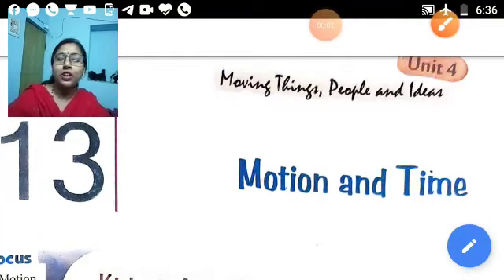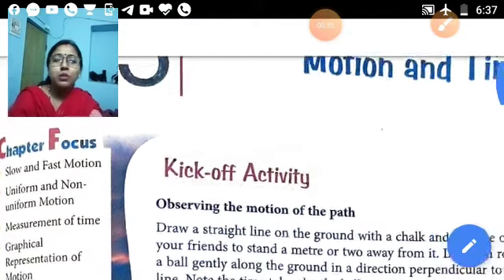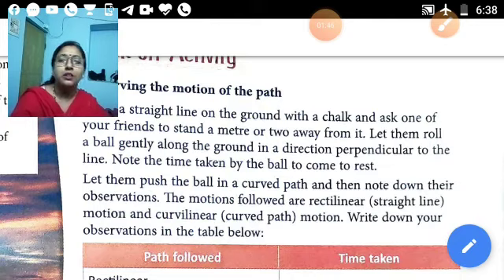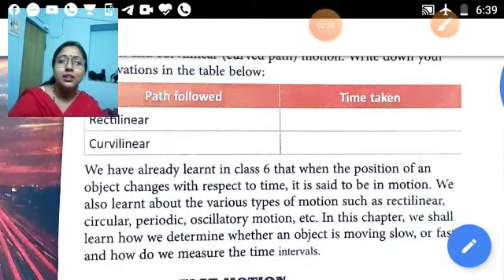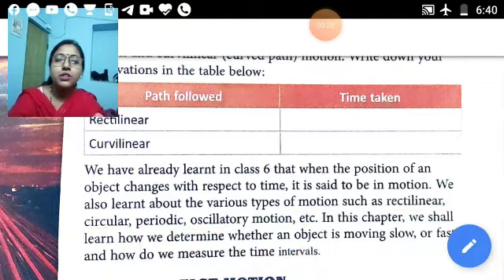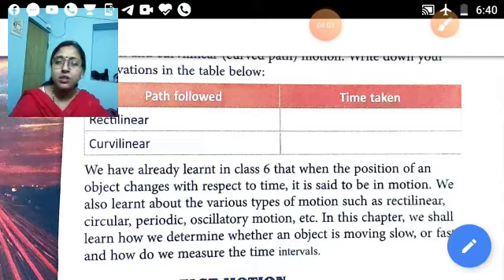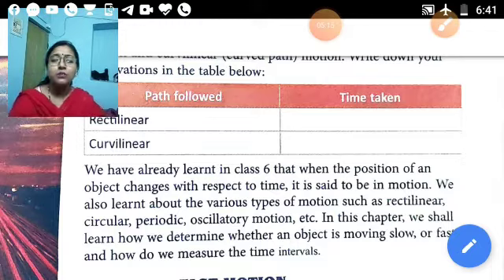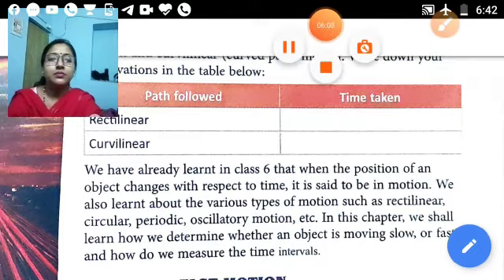Science-15-7-20-By Sweta Prasad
Class-VII-Motion and Time